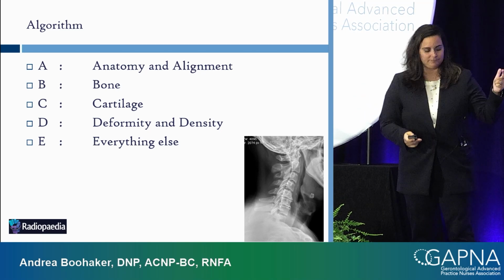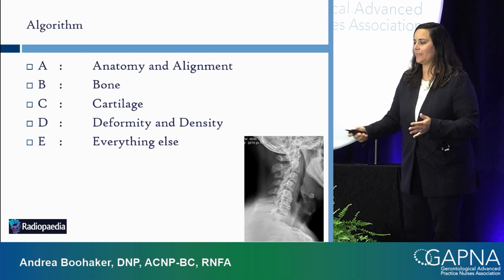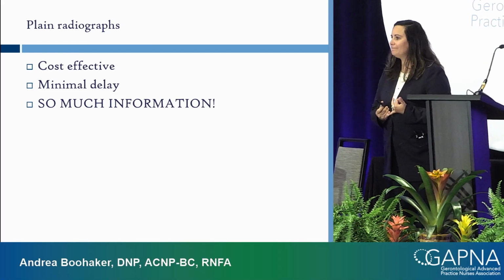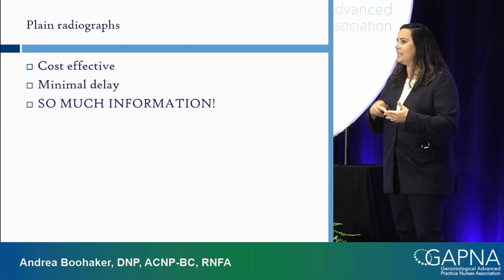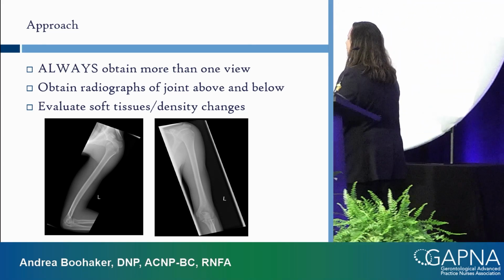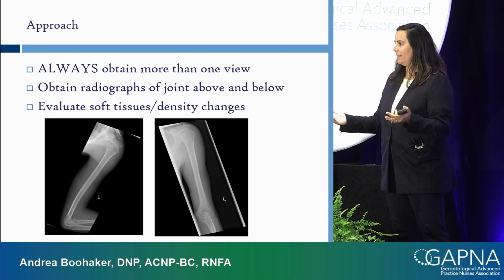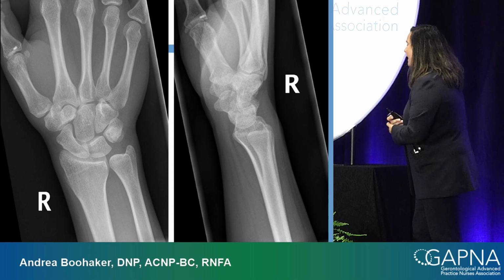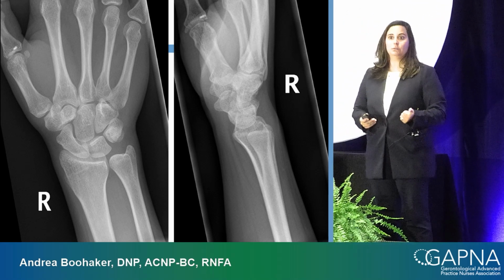Radiology Interpretations: What the Gerontology Provider Needs to Know (Preview)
This session shares information on the innovative radiological techniques and procedures available for older adult patients.

GAPNA Members can view this full session and earn FREE Nursing Continuing Professional Development (NCPD) contact hour credit until the end of June 2025 by visiting (just click on the Free NCPD banner to access it)!

Not a member? Monthly free contact hours are a great reason to join, but of course, you can purchase this session